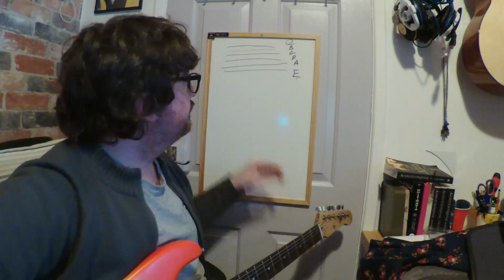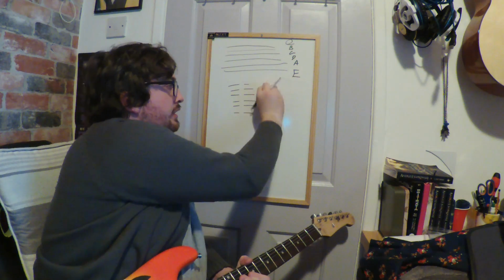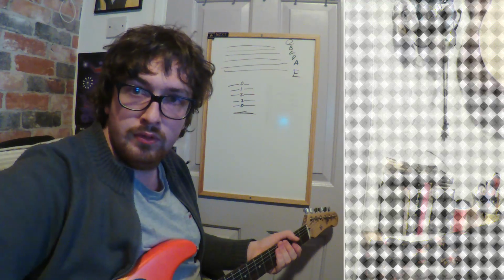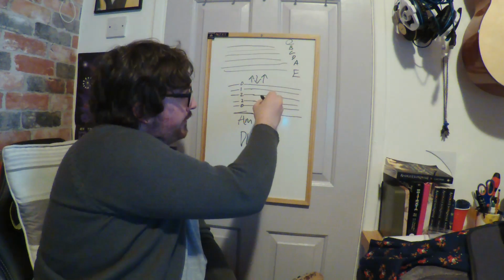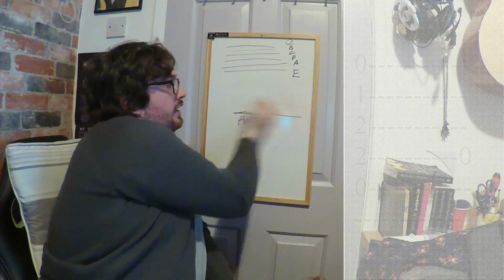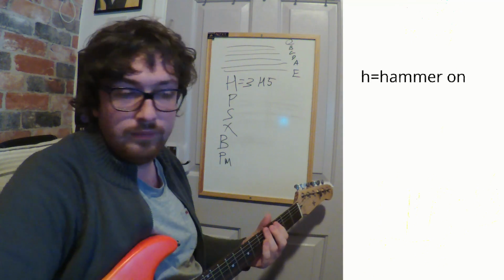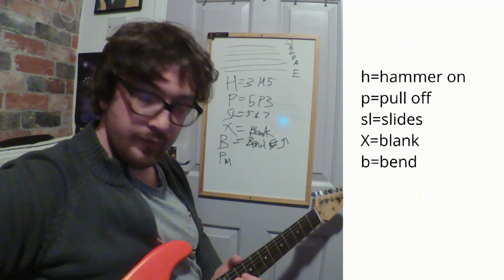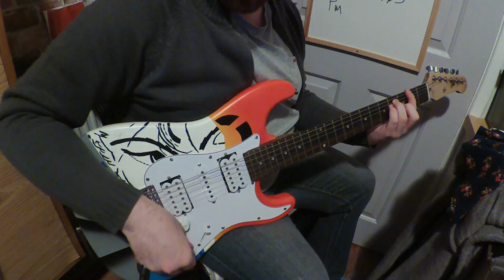how to read tab ( for beginners)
hey, I am Ryan. I'm a guitarist from Ireland. I like to review and tinker with stuff. I also demonstrate guitar and other musical related gear.